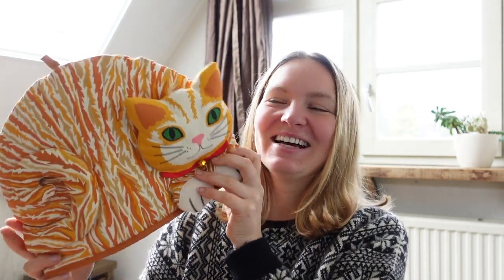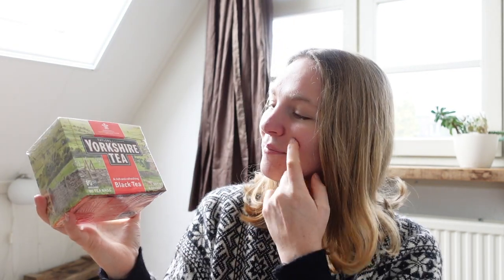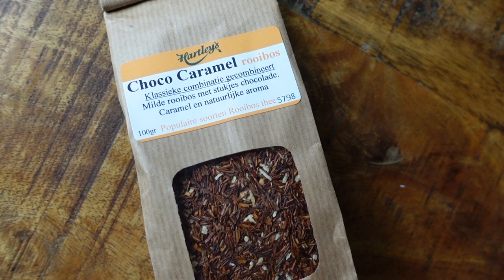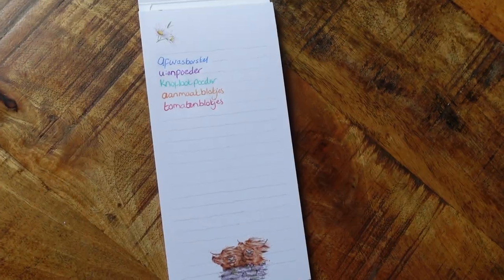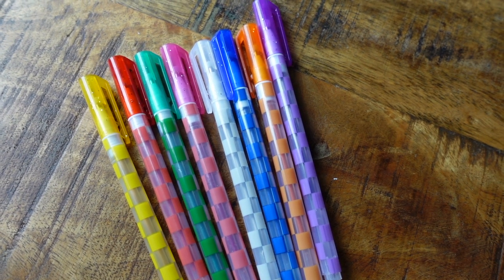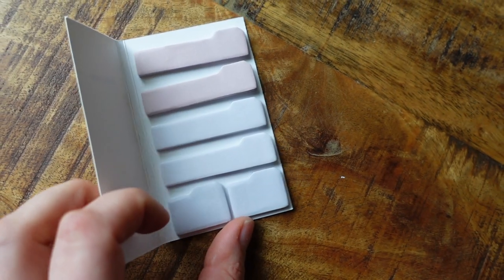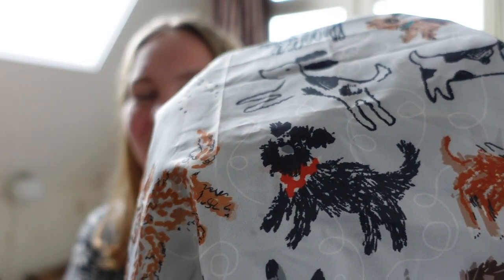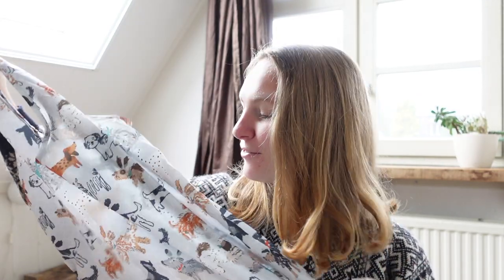Tea and Stationery Haul | Cozy Cottagecore Vibes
As you all know I LOVE tea! I did a little tea heal and bought some cute items at the English shop, so I thought I'd share them with you!
I've been really into cottage core everything recently! I think it's so cozy and homey.
I also have been doing the Artist's Way. I'll share more about it soon 😊

okay, bye ❤️❤️❤️❤️